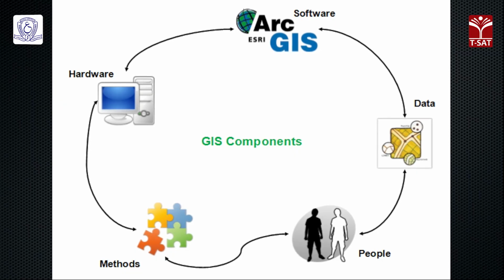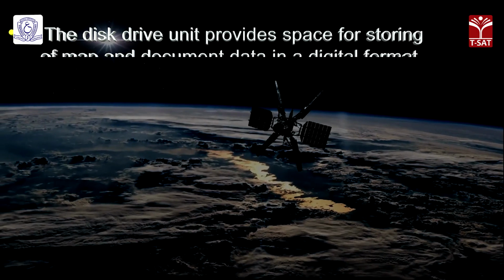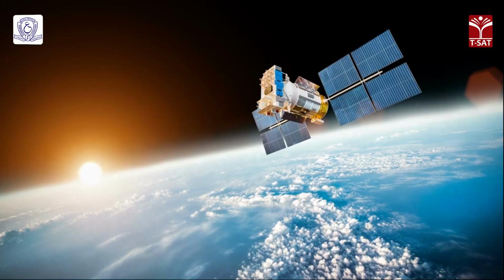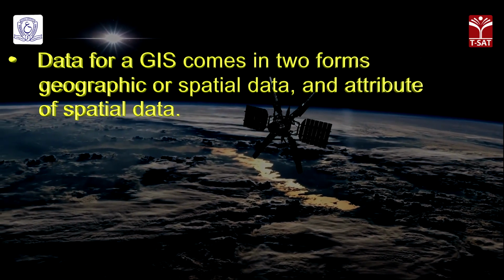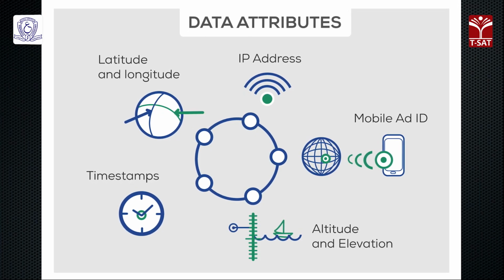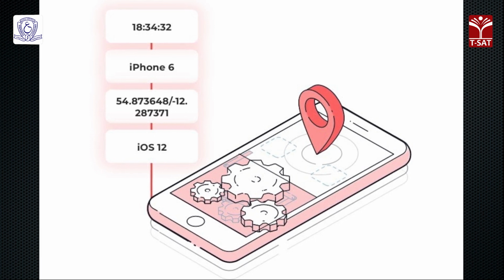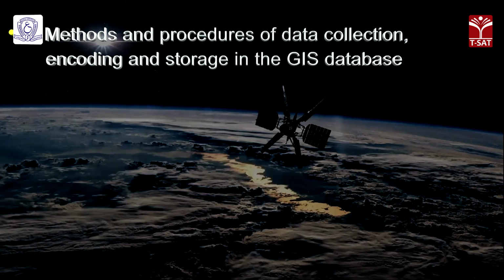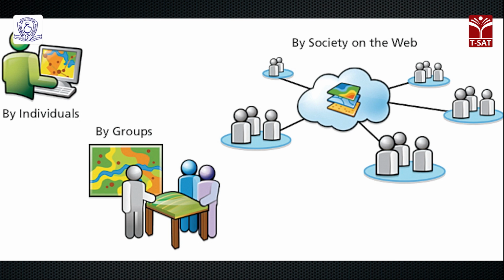Osmania University | BA 6th SEM | Geography - Components of GIS | T-SAT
T-SAT Network Digital Classes are Now Available on Following Platforms:

👉Install T-SAT App:
1. For Android Users: Play Store
2. For Apple Users: AppStore